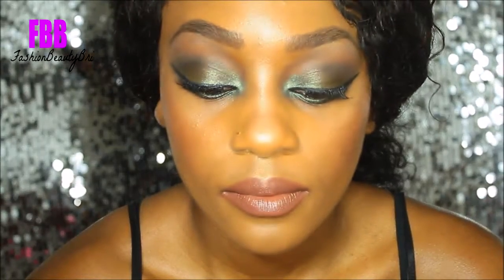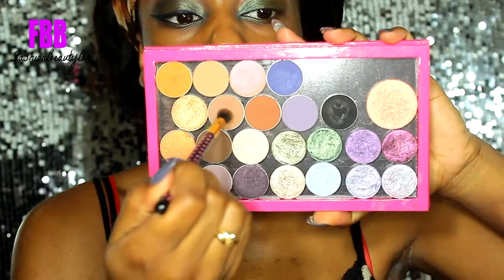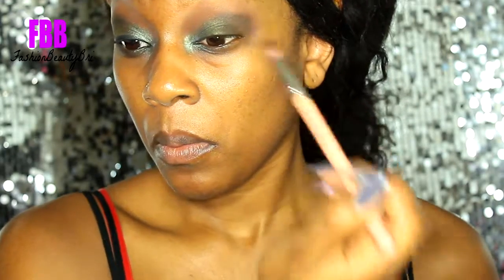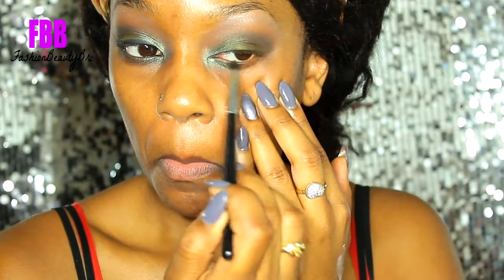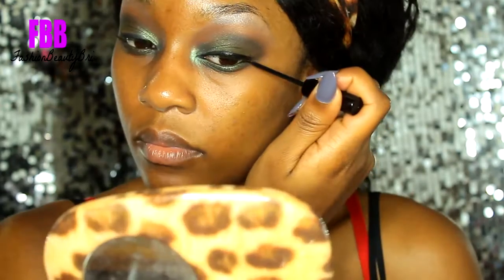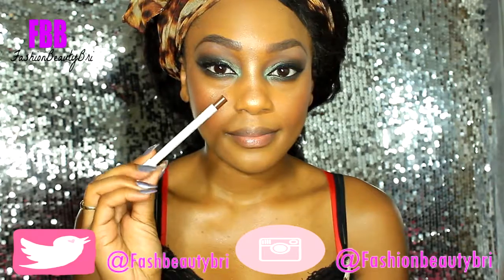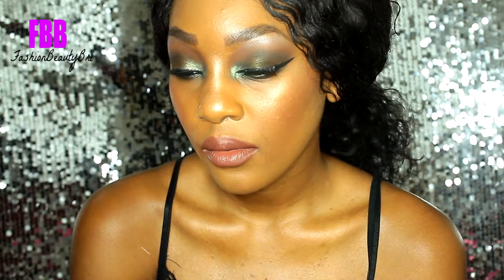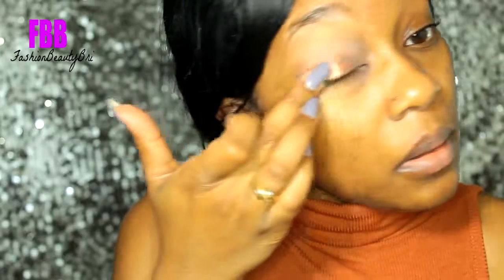Army Green Eye Makeup | FashionBeautyBri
Products Shown:

👀Eyes:
Lid: looxi beauty- queen of mean
Lid: coastal scents- olivewood
Creas: makeup geek- latte
Outer V: makeup geek- corrupt & mocha
Brow Bone: coastal scents- sand dune
Lashes- (morphe) sorry no longer on the site

BROWS:
nyx micro brow- espresso

FACE:
black opal true color foundation- truely topaz
mac studio fix powder-c7
becca-opal

💋Lips:
colourpop liner- bff3
maybelline lipstick- touchable taupe

CHECK ME OUT ON:
I N S T A G R A M: @Fashionbeautybri
T W I T T E R: @Fashbeautybri